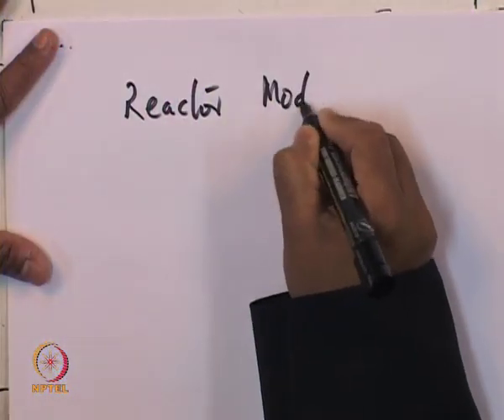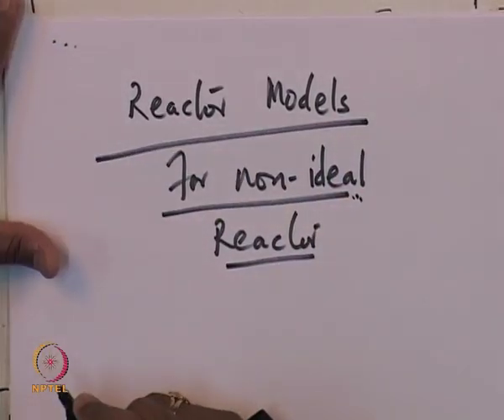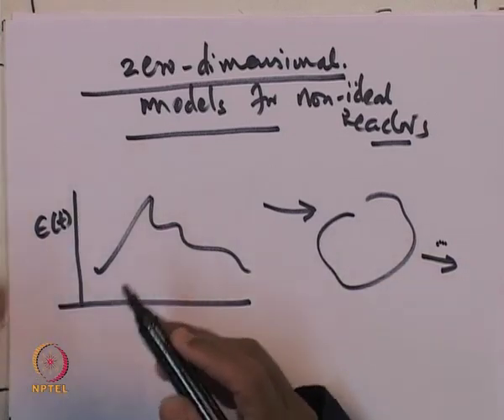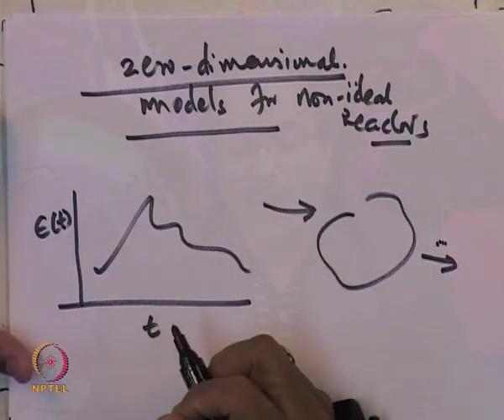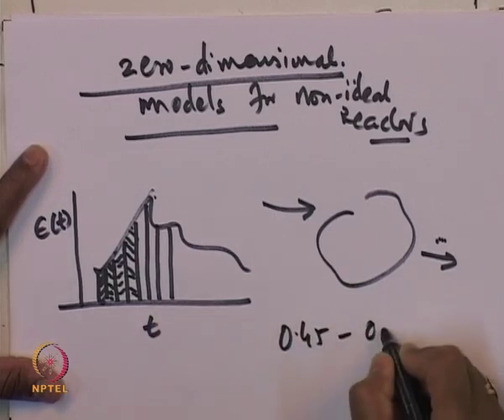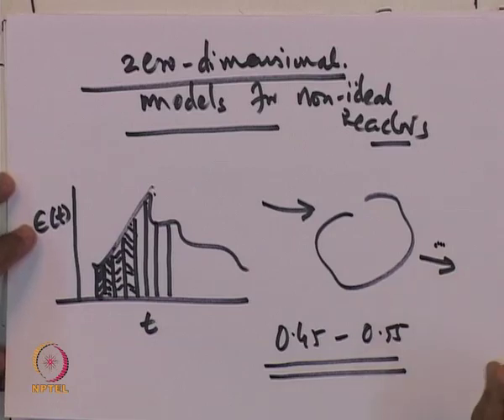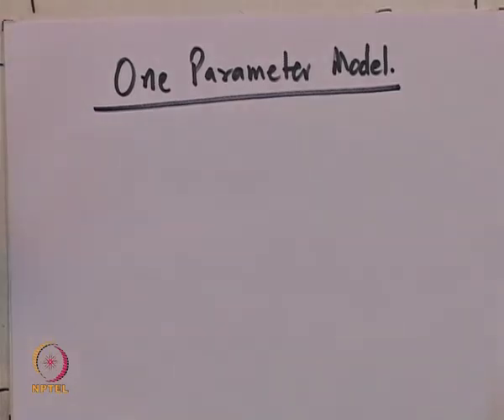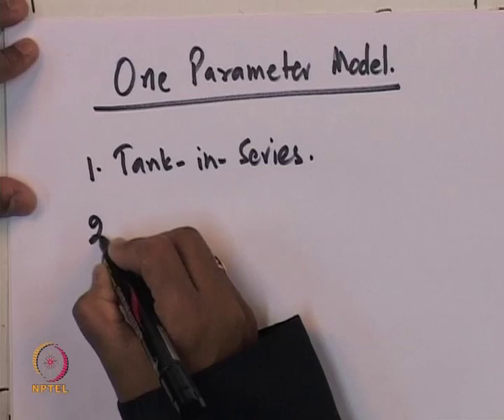Mod-01 Lec-36 Non-ideal Reactors: Tanks-in-series model